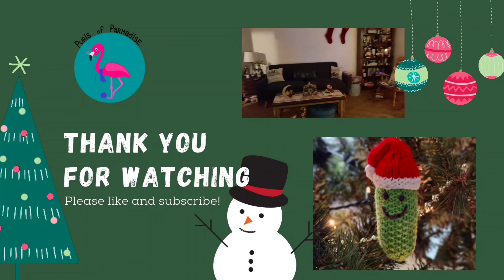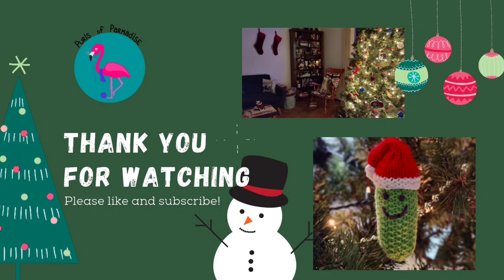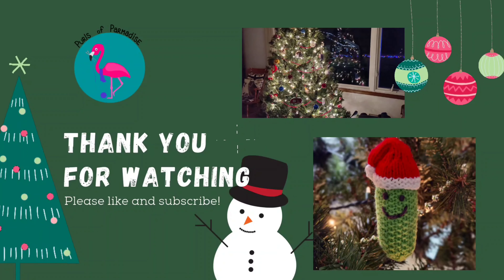Vlogmas 2023: December 20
Instagram: @Purls Of Parmadise